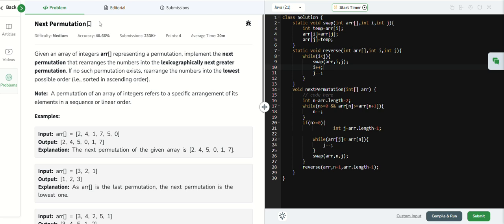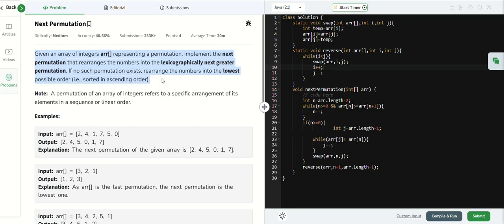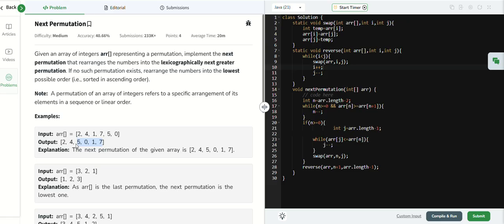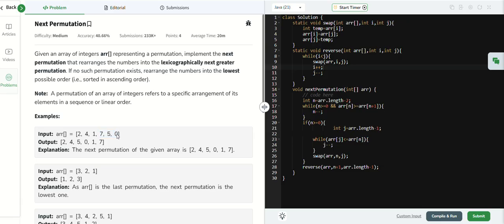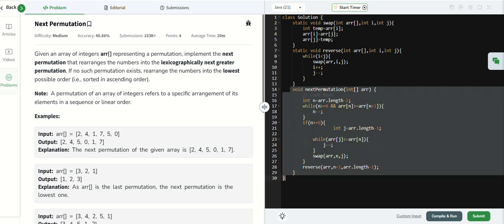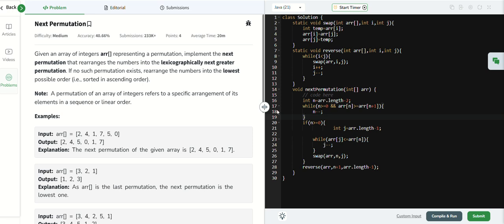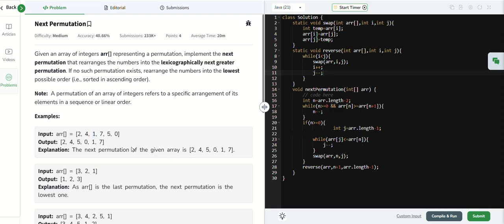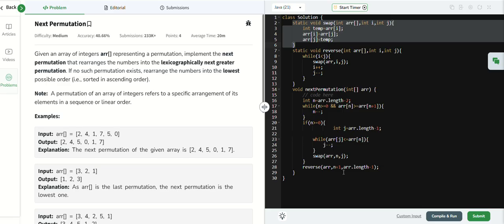🚀 Next Permutation in Java | GeeksforGeeks Problem Explained with Code & Example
In this video, we solve the Next Permutation problem from GeeksforGeeks using Java with a simple and efficient approach.
We’ll go step-by-step through the logic, dry run an example, and understand how to generate the next lexicographical permutation of an array.

What you’ll learn:

Problem explanation in simple words

Step-by-step logic to find the next permutation

Java implementation explained

Dry run of the code with an example

💻 Code: Available on GeeksforGeeks Practice
📌 Level: Medium
⏱ Time Complexity: O(n)
📦 Space Complexity: O(1)